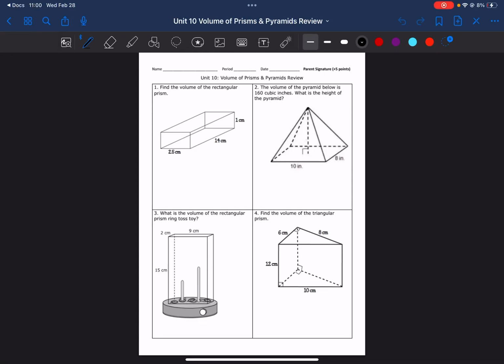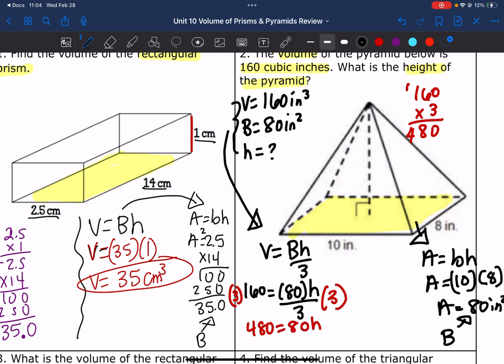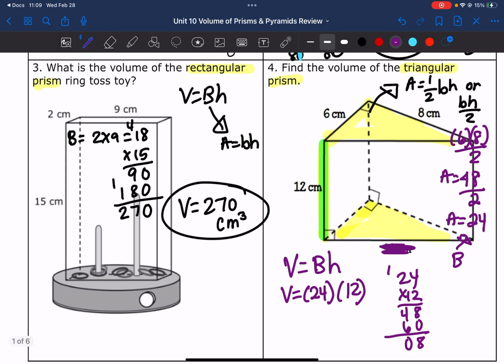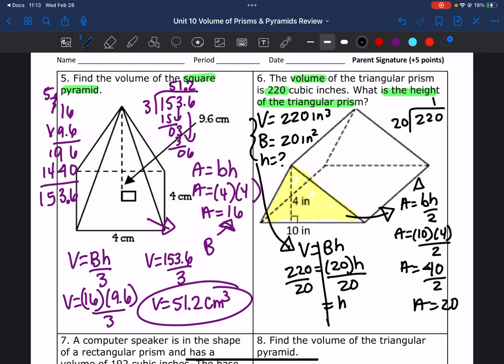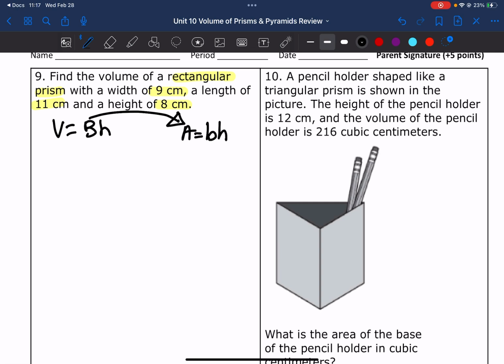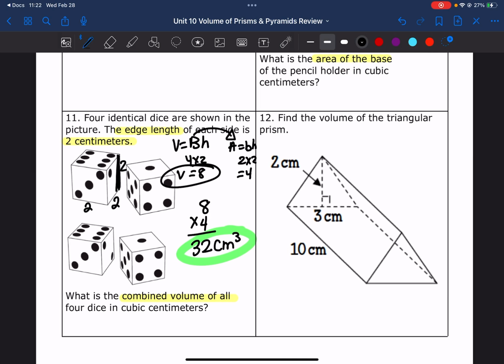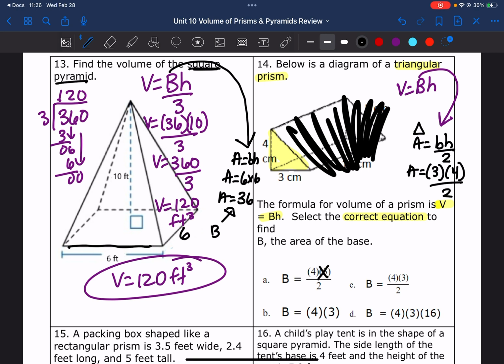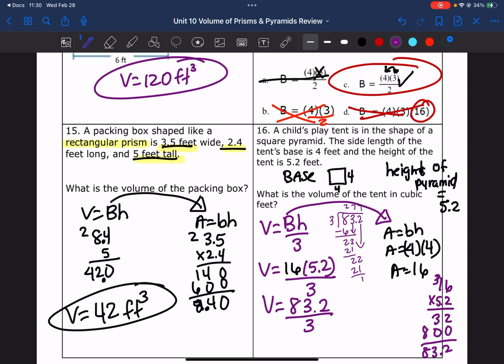February 28, 2024